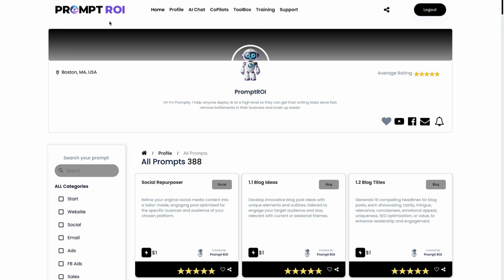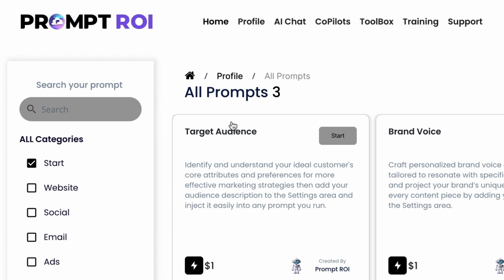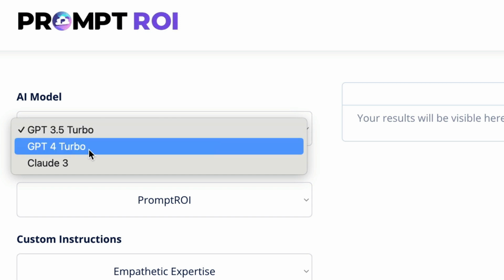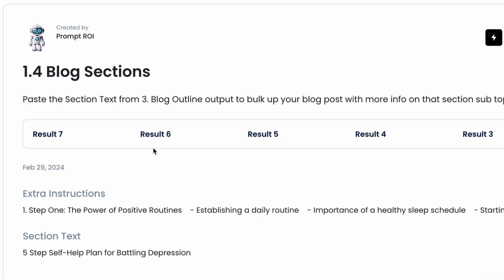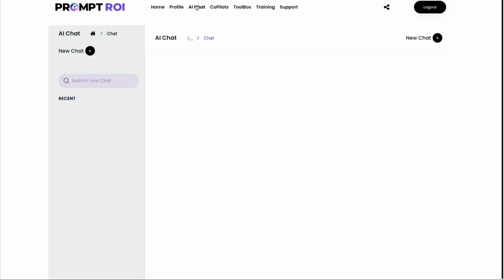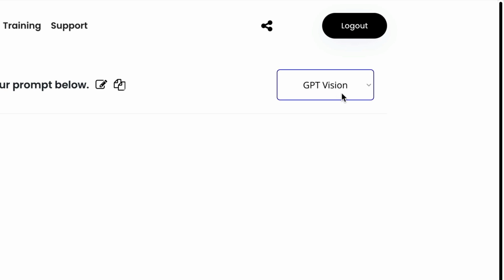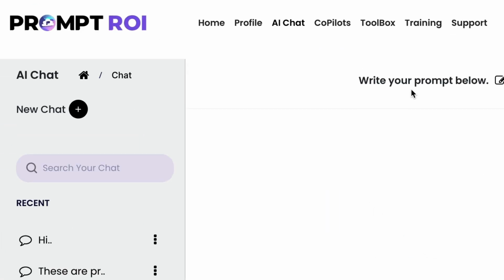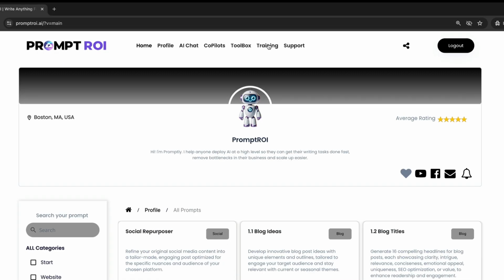Improve Your Content Strategy | Create High-Impact Content with PromptROI!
Looking to create better content in less time? Get PromptROI, your ultimate content creation factory.
From generating compelling blog posts to crafting SEO-friendly marketing campaigns, PromptROI empowers you to create impactful content effortlessly.

✅ Why Choose PromptROI?
✔️ Create content faster and smarter
✔️ Optimize for SEO with AI assistance
✔️ Maximize your content's ROI